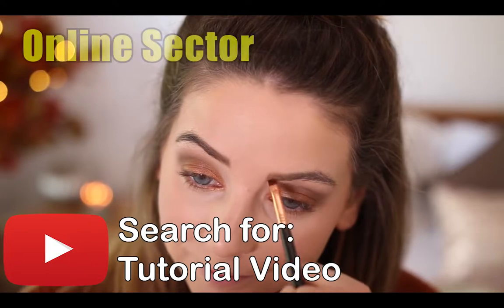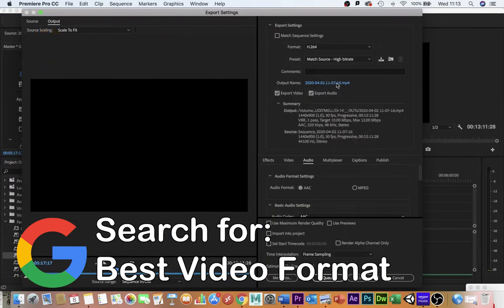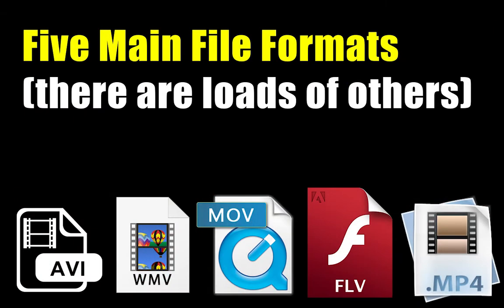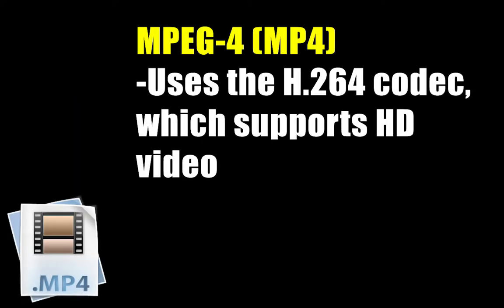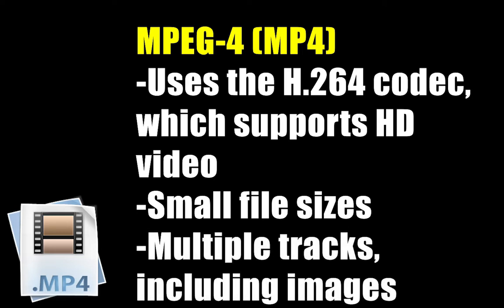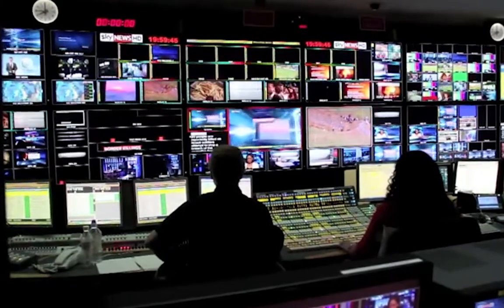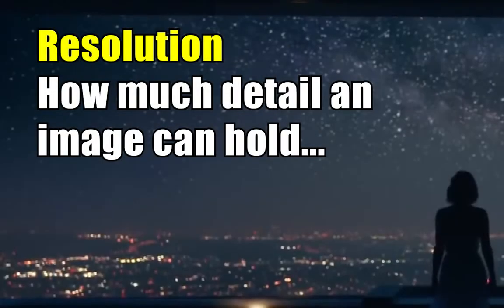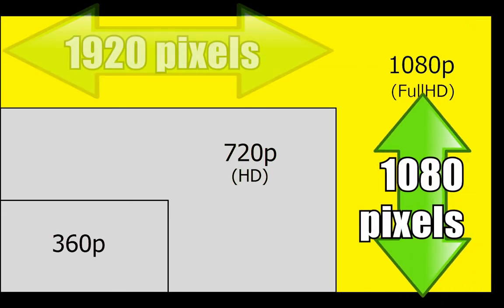Nailing the Theory - Digital Video Unit [R089] - OCR Creative iMedia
A video for all students on the OCR Creative iMedia course studying Unit R089 - Creating a Digital Video Sequence